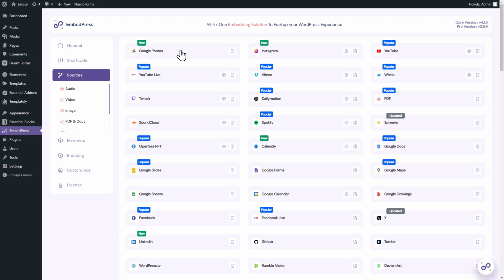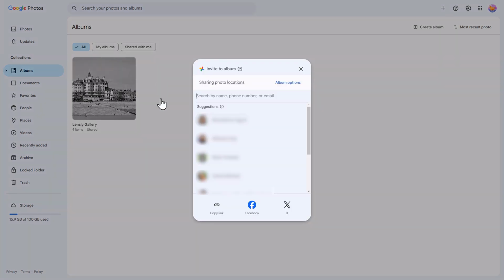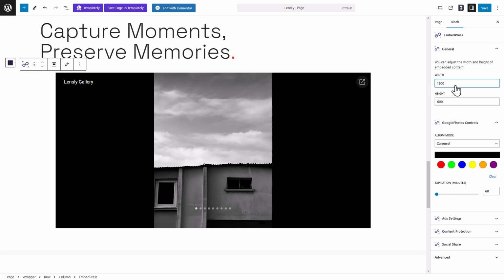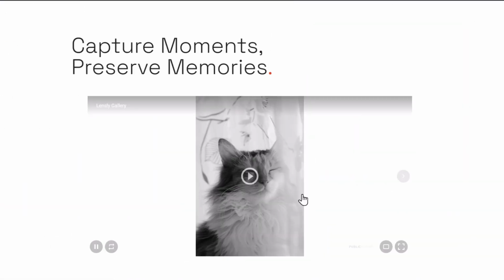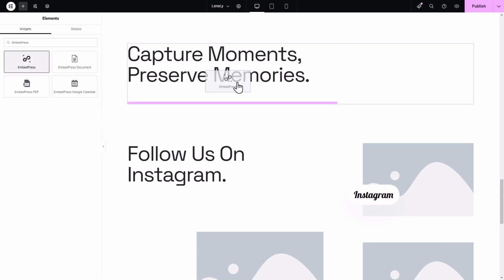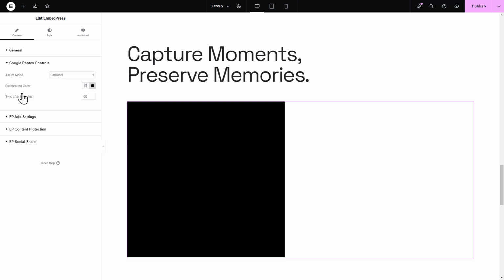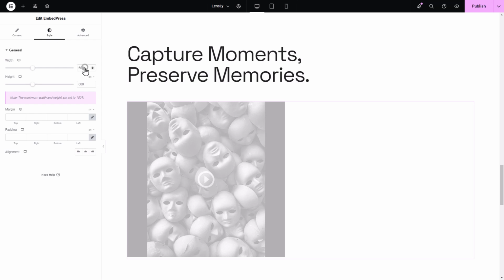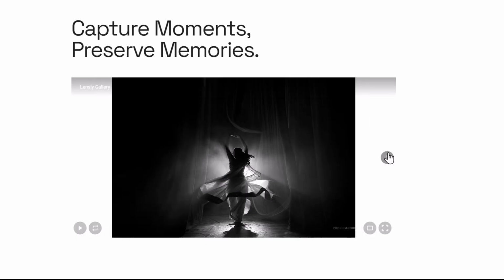How to Embed Google Photos in WordPress?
Learn how to embed Google Photos in WordPress using the EmbedPress plugin, taking full advantage of the flexible customization options available with EmbedPress to enhance your website's visual appeal.

EmbedPress makes it super simple to embed any public Google Photos album directly into your WordPress site, whether you're using the Gutenberg editor, Elementor, or the Classic editor. All it takes is a single URL.